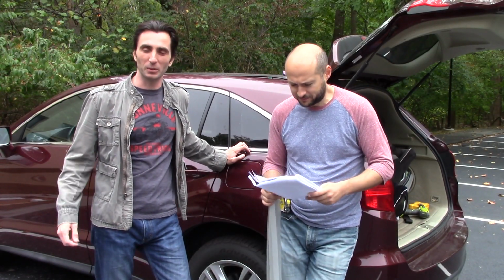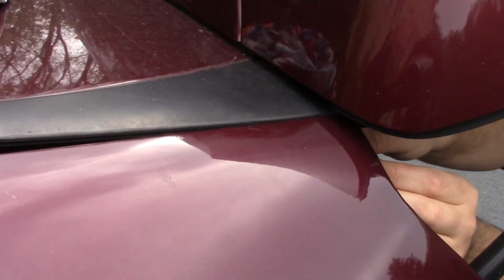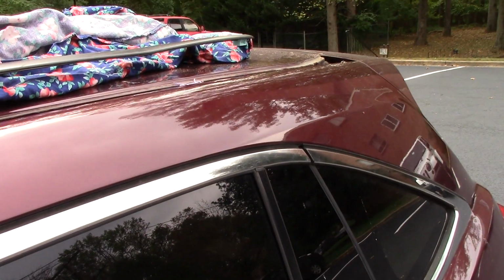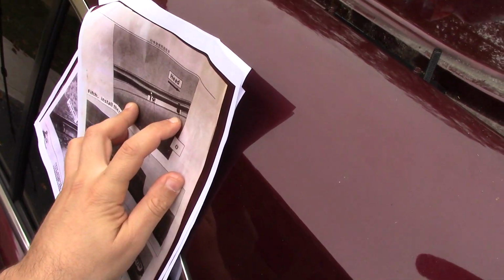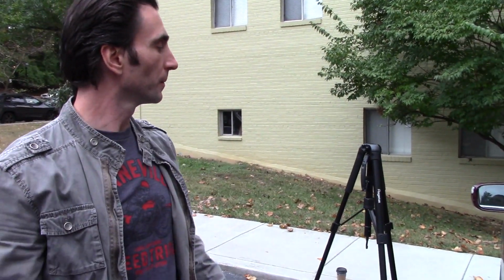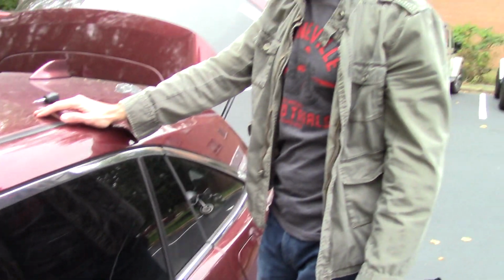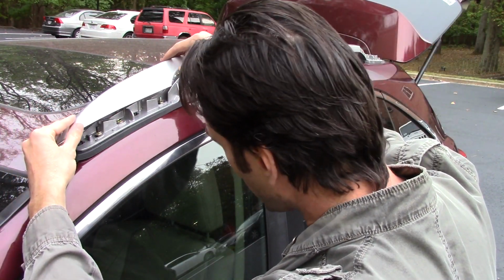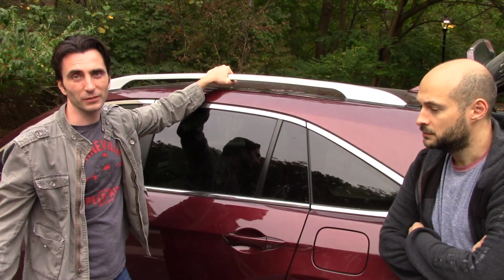Acura RDX New Roof Rails installation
This is how we installed new roof rails on my friends Acura RDX